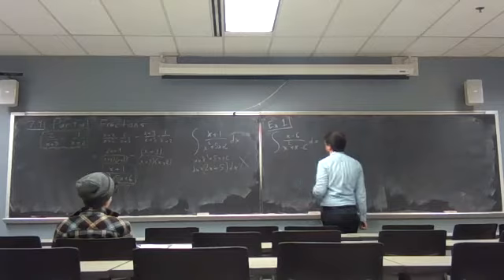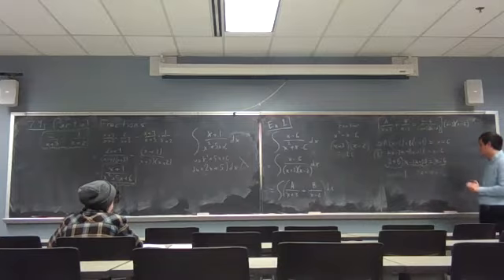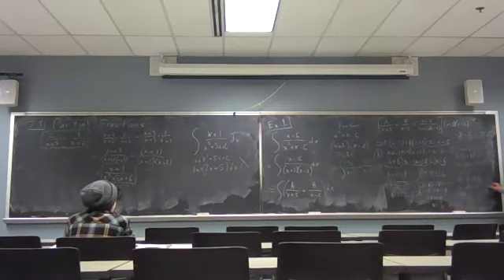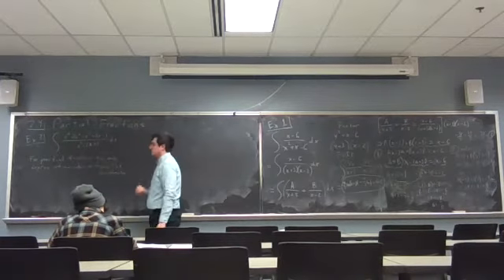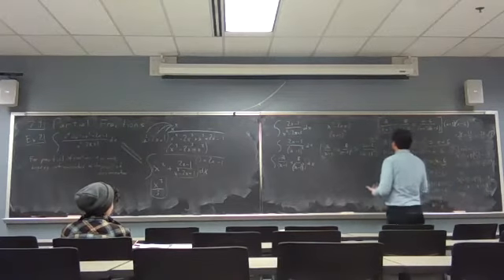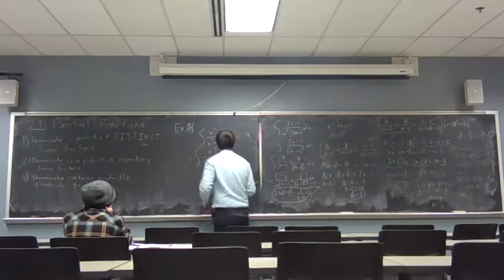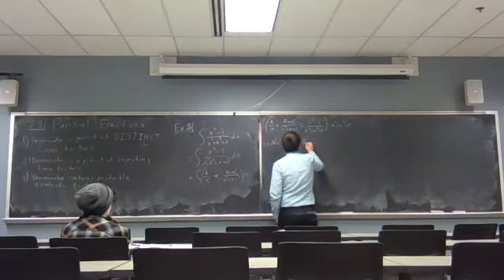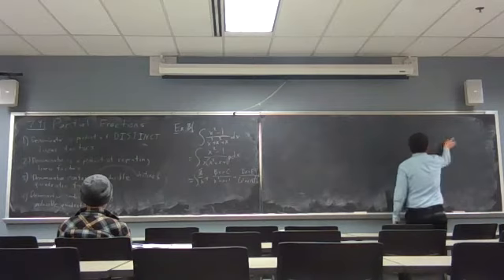Calculus II Section 7.4: Partial Fractions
You can ignore the last few minutes or so of this. I forgot to stop the recording earlierl